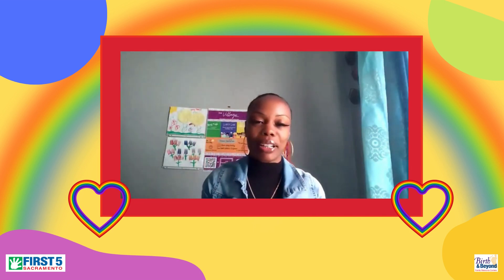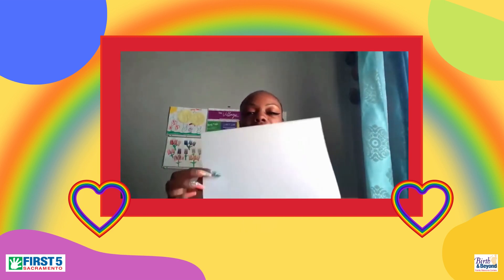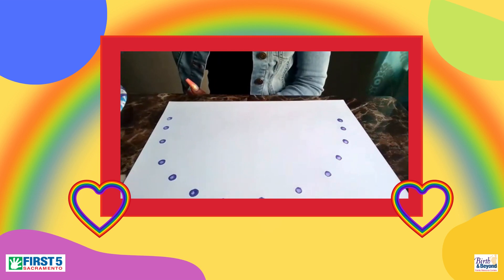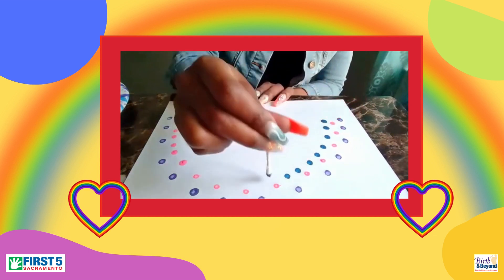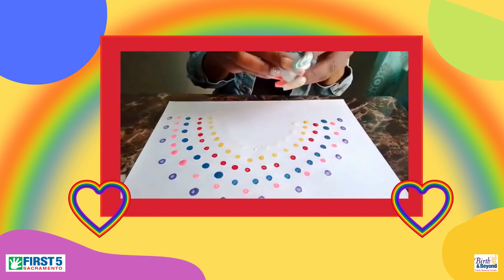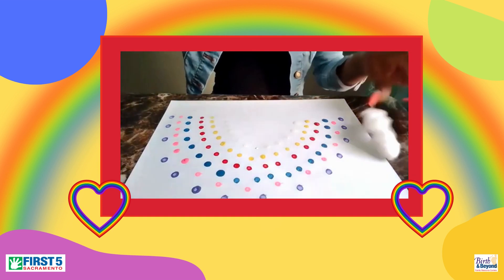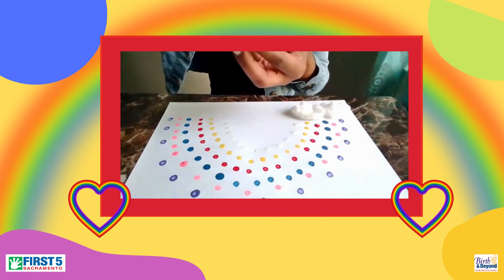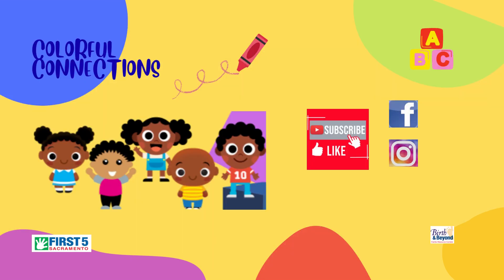Rainbows w/ Colorful Connections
We are jumping into Spring with these amazing colors! Join us today to make your own colorful rainbow.